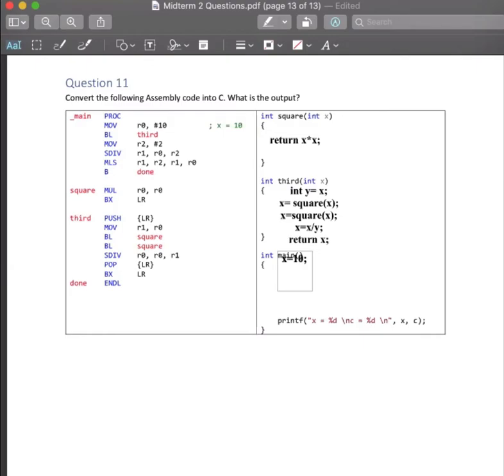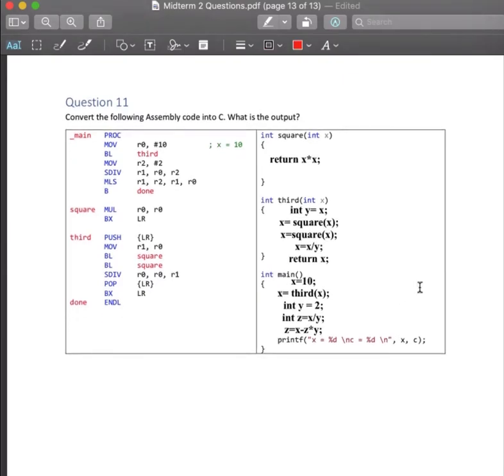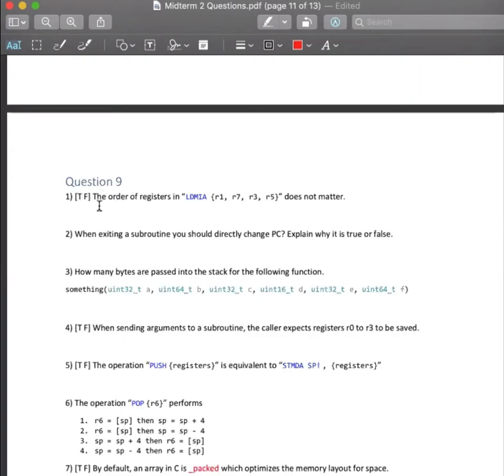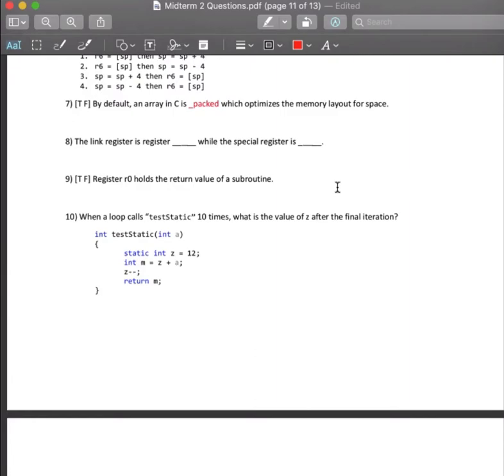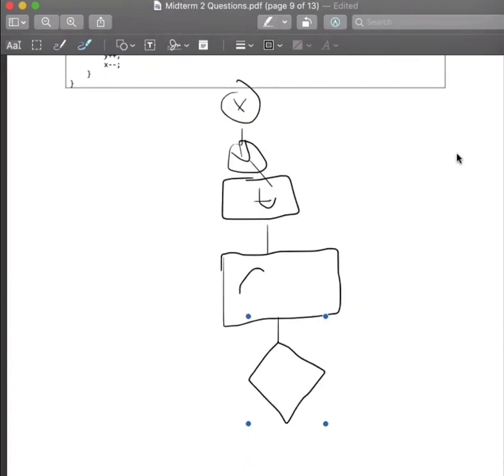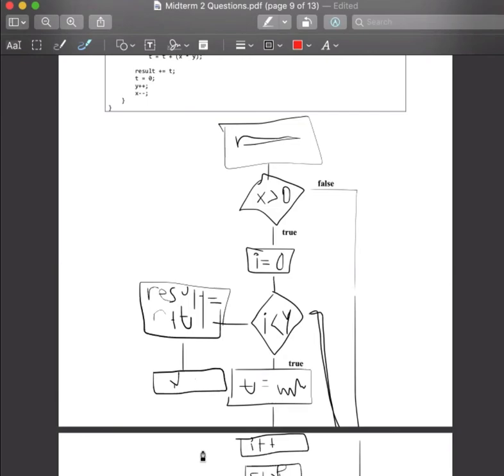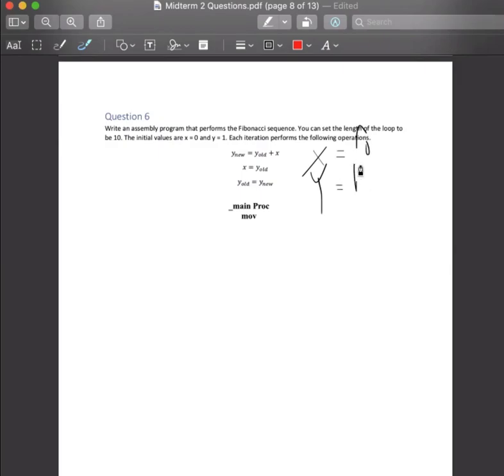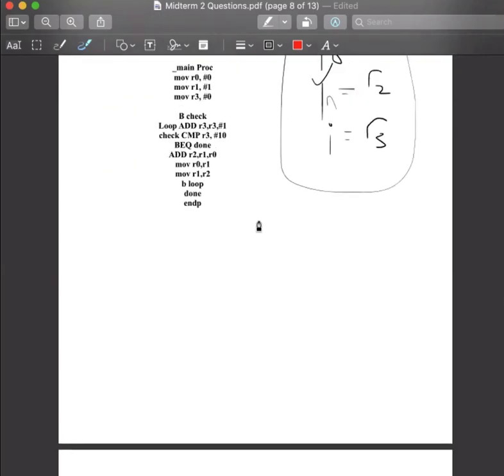EE120 Sample Test Midterm 2 Practice